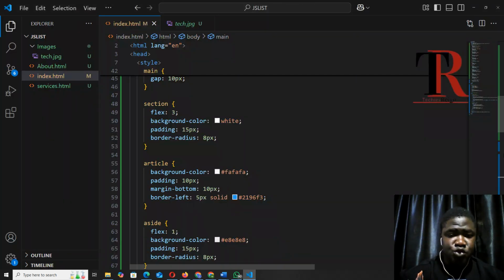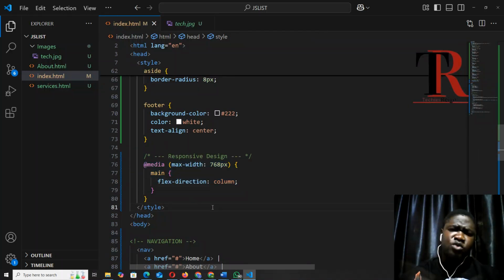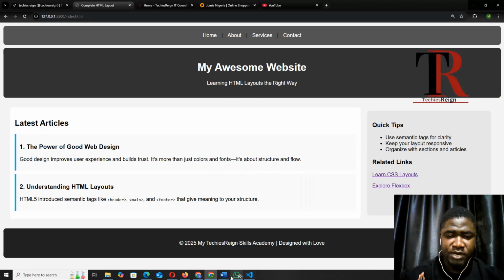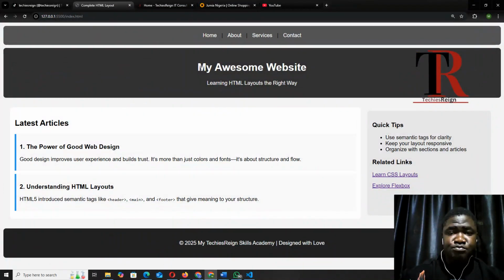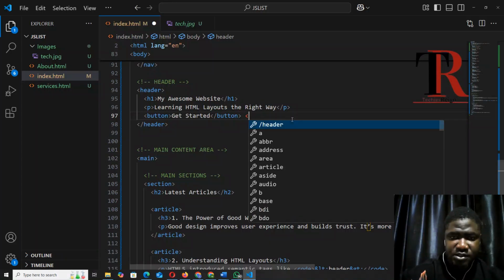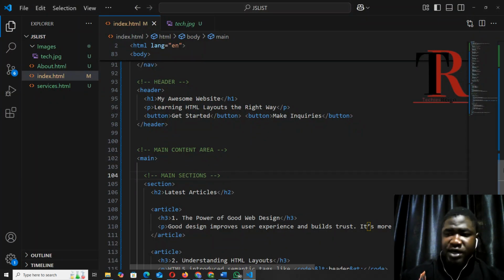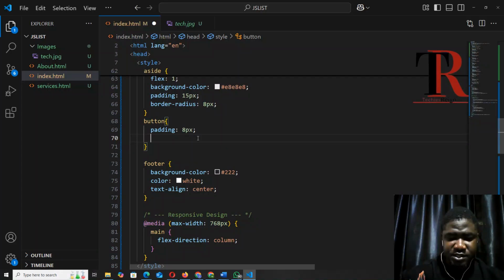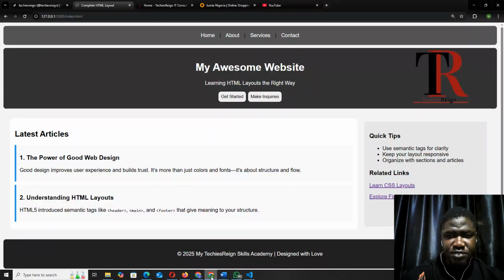Html Layout tutorial (5)